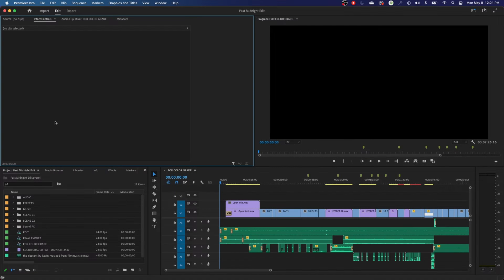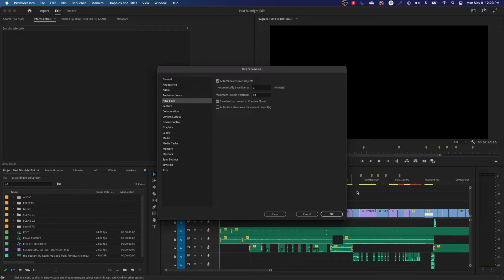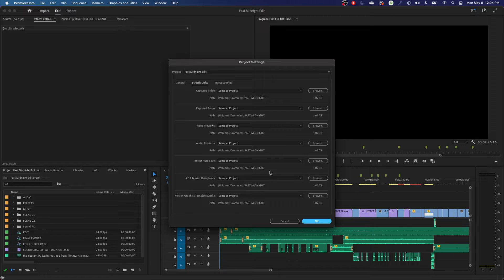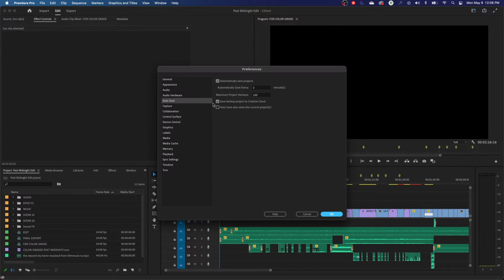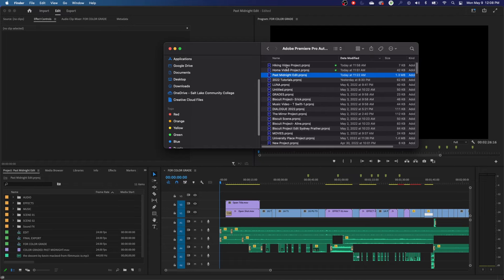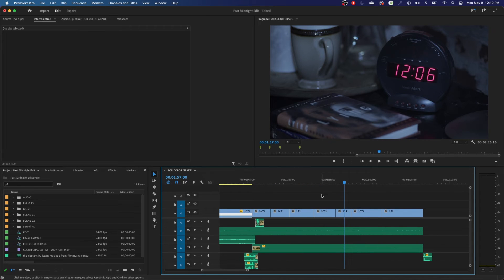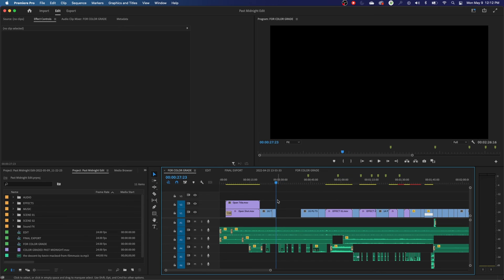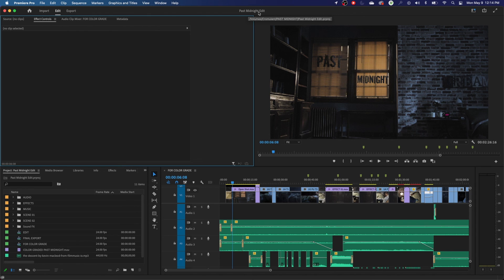E5: Auto Save in Adobe Premiere Pro CC 2022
In this episode I show how to set up Auto Save function to your hard drive and to the Creative Cloud.
0:00 – Intro
0:30 – Turn on Auto Save
2:26 – Location of Auto Save
4:00 – Location on Creative Cloud
5:18 – Location on Hard Drive
6:31 – Fixing a project with Auto Save files